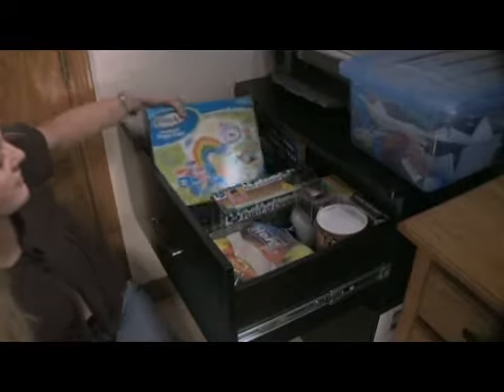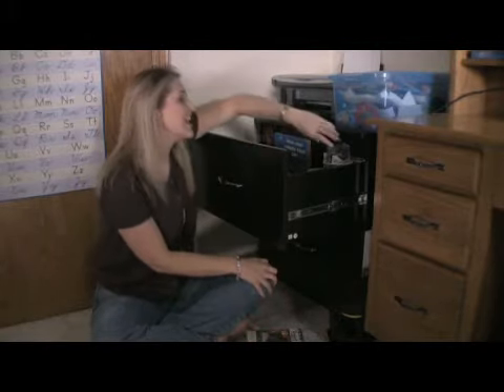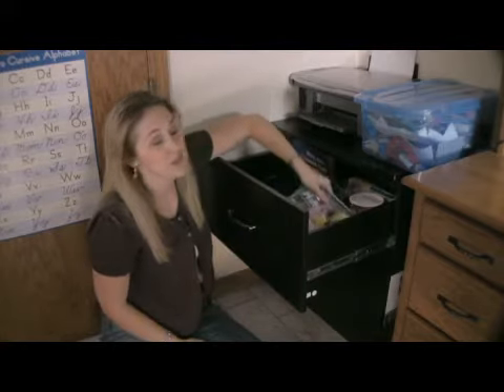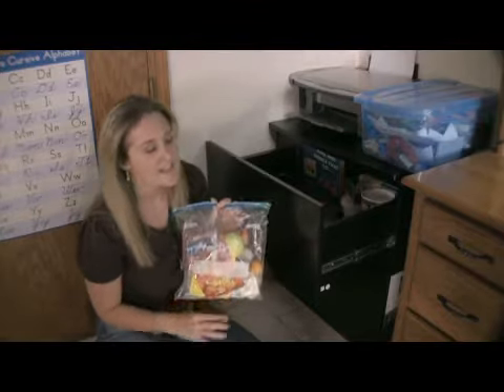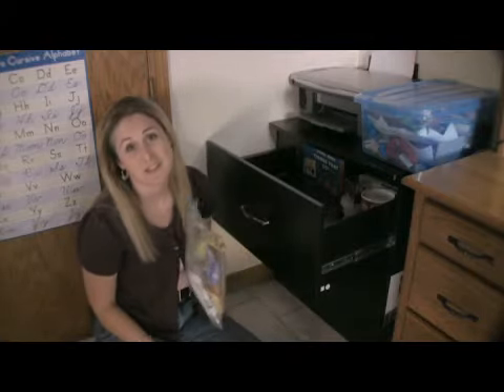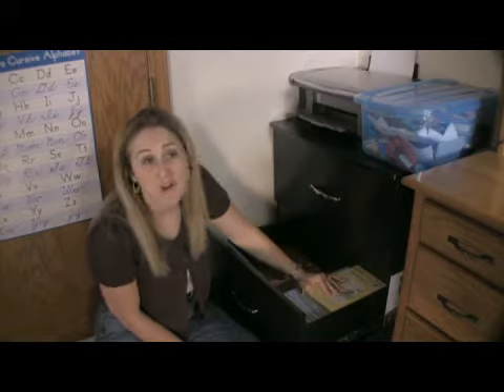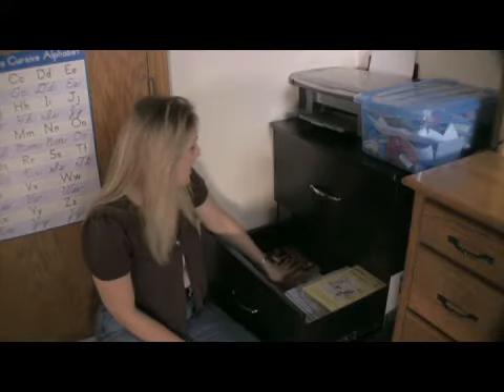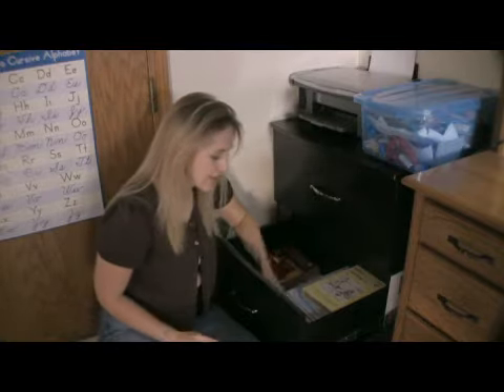Storage And Organizing Totes | Organizing Function Knowledge | Family Search Organizing Paper Files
Hi, my name's Dave Andrews. Today I'm going to show you how to create an agenda slide in a PowerPoint presentation. Let's open up PowerPoint and go on to our start button, all programs. Let's find Microsoft Office. Let's just open up PowerPoint. Now what the agenda slide is going to do is allow you to manipulate how you're going to jump around within your PowerPoint documentation as well as give the people viewing your presentation an idea of what you're going to go over. The very first slide I'm going to create in this PowerPoint is going to say, Agenda. I'm going to drag that title up here to the top and I'm going to expand my secondary right here. Now before I get too in to that let's create a couple slides over here that are going to be the actual meat and potatoes of our presentation. Let's right click on new slide, this one's going to be Sales, information on sales. And then you have a lot of text here within the sales. I'm going to create another one. And let's call this Organization Chart. You're able to add My Organizations organization chart. Now, let's go back to our agenda slide and I'm going to show you how we're going to jump between these two slides within our presentation. First thing I'm going to do, I'm going to create a bullet list here.  I'm just going to say, Sales Information. In the next bullet, I'm going to say, Organizational Chart. And then what I'm going to do is I'm going to create hyper links on these two items that are going to jump to the appropriate slides. Let's highlight the text, go to insert and then under links, I'm going to select hyper link. Now what we're going to do is we're going to select place  in this document, over here on the side and we're currently doing sales so I'm going to select the sales slide and say, o.k. I'm going to do the same thing for the organization chart, insert link, hyper link and select organization chart. Now if I run my PowerPoint now, you can see that I have two links here on my agenda, one for sales information and another for organizational chart. I can just select them, say enter, go to sales. I can also just jump directly to that organizational chart by selecting it. My name's Dave Andrews and I've showed you how to create an agenda slide in the PowerPoint presentation.